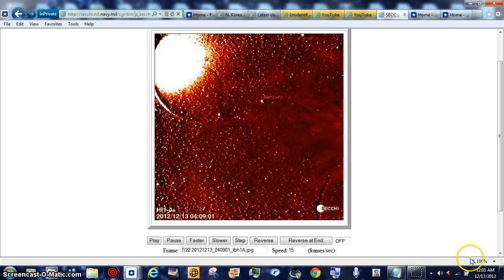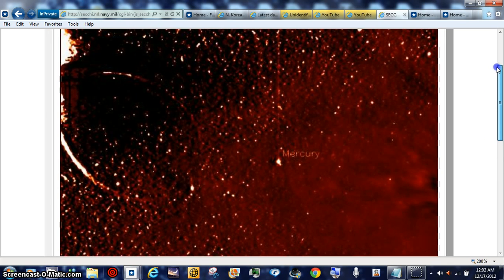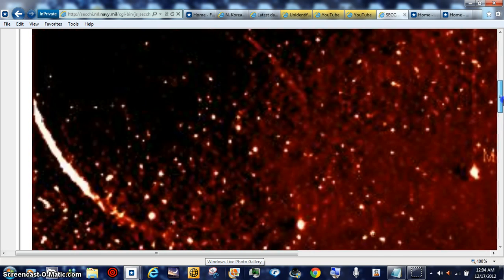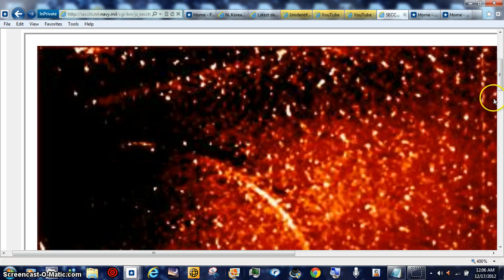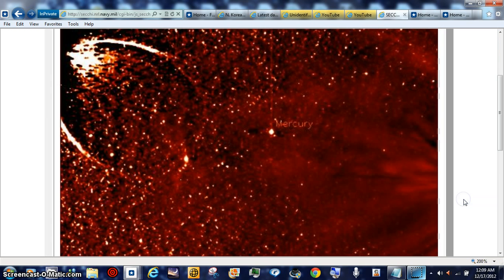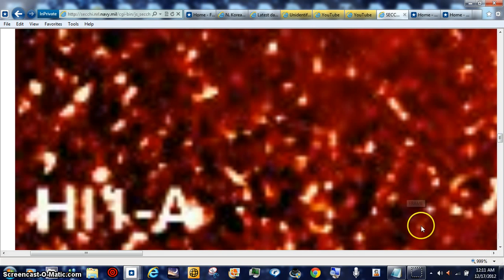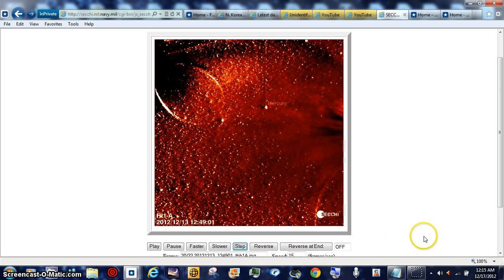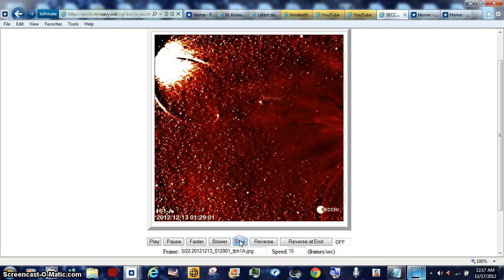HOTTIE HOLY SHIP CAPTAIN BEANOBLACK